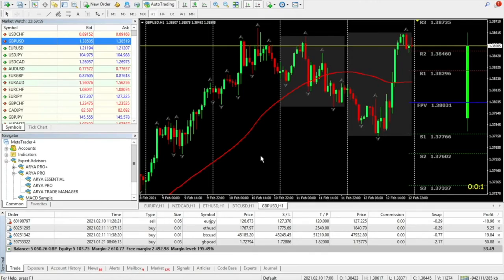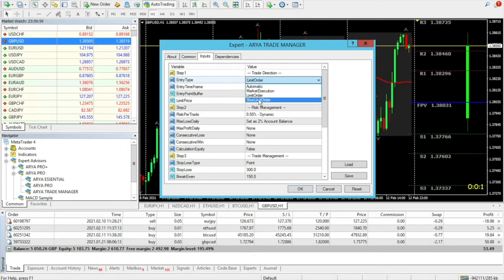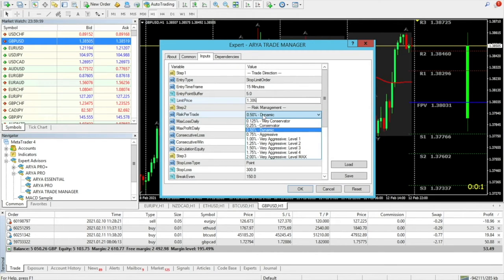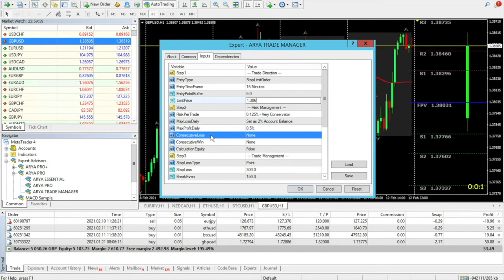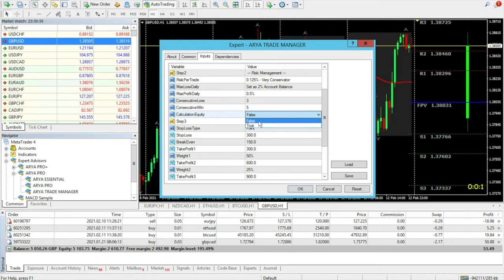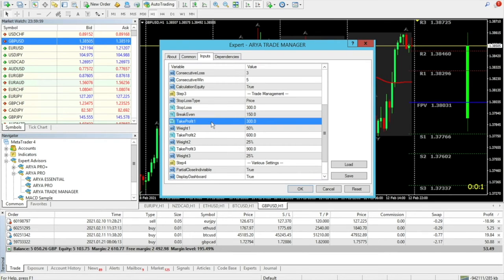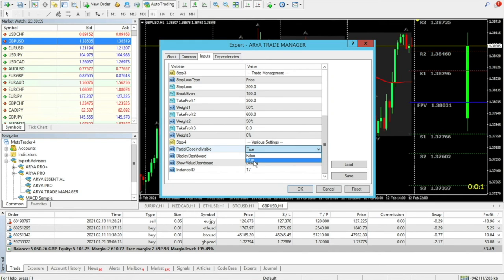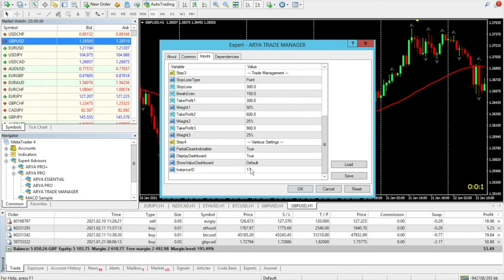ARYA Trade Manager parameters I ARYA Trading